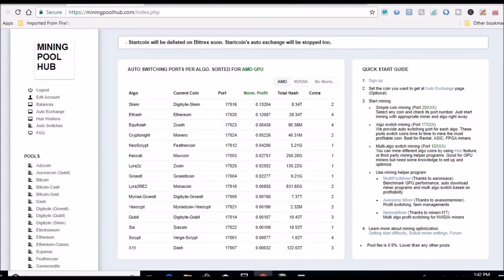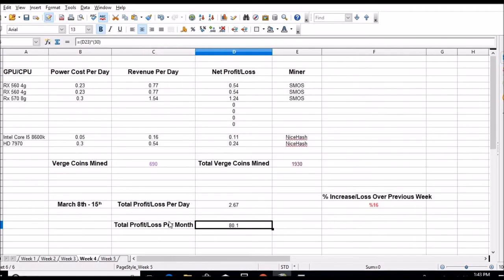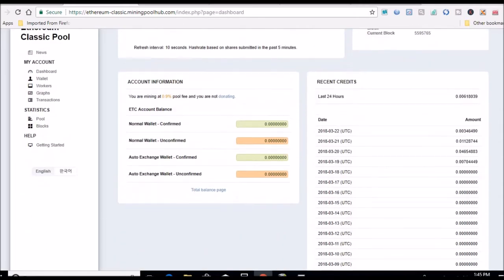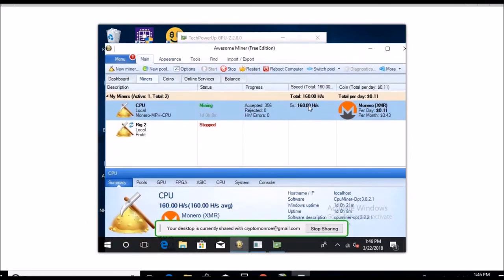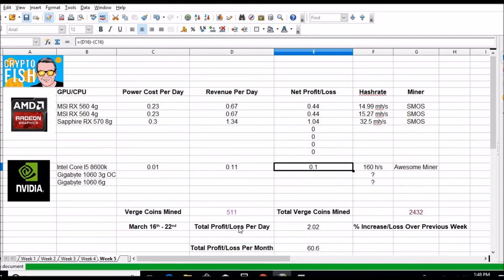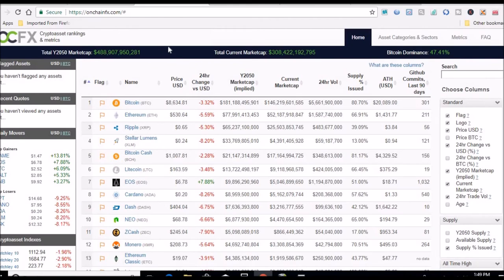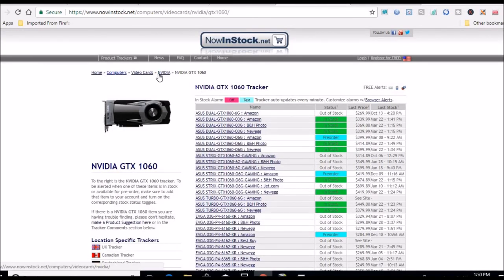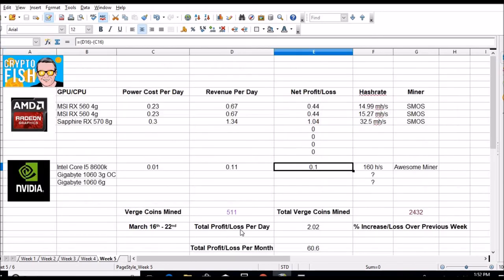AMD Mining Rig Daily Profitability Update 3-22-2018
Numbers are up a bit from yesterday on the AMD mining rig but nothing to jump for joy over.  I will have the finalized numbers for the week as far as profitability in tomorrows video.

AMD Mining Rig Daily Profitability Update 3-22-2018, rx560 mining rig build, diy mining rig, rx 570, ethereum mining rig